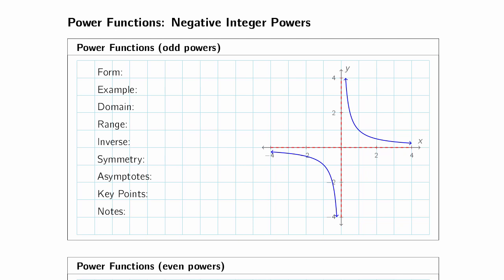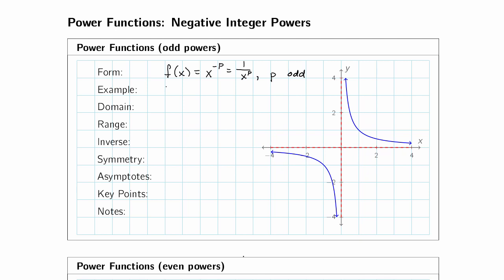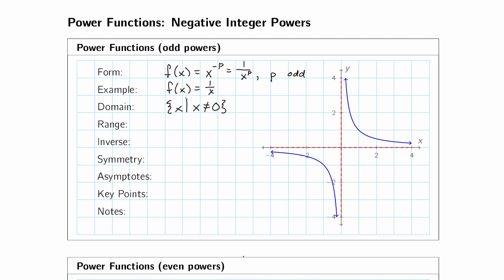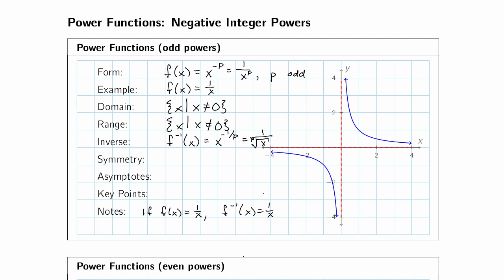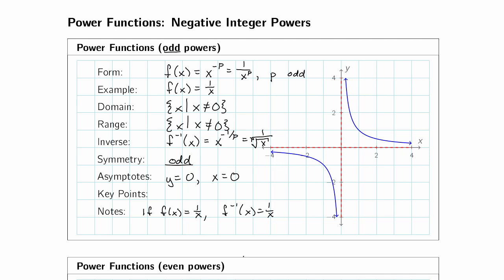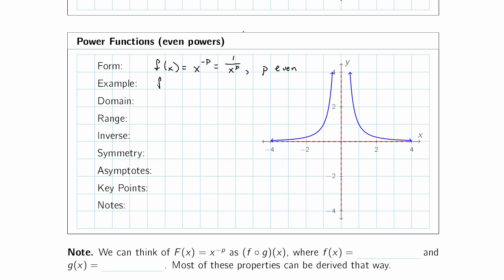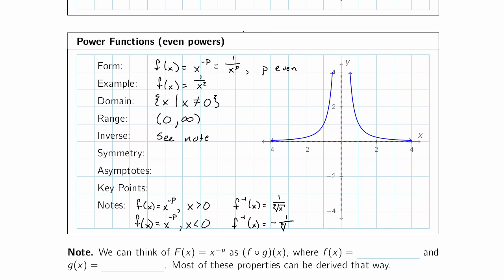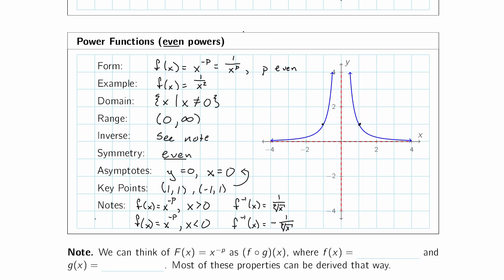Power Functions: Negative Integer Powers